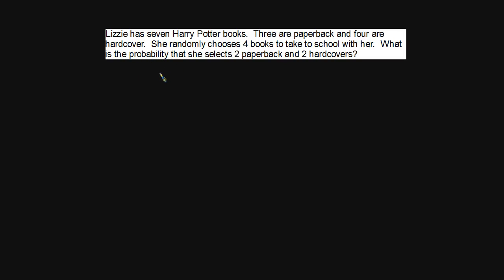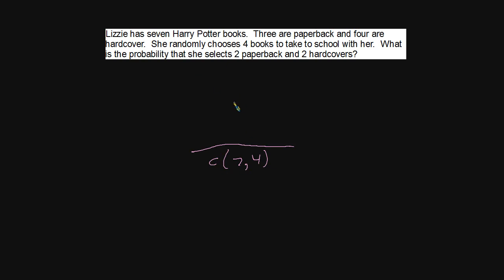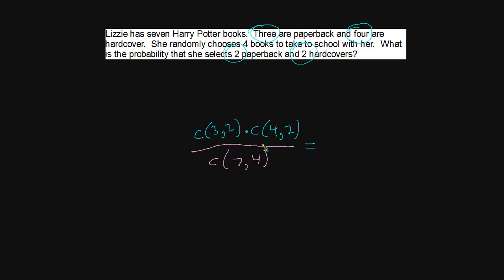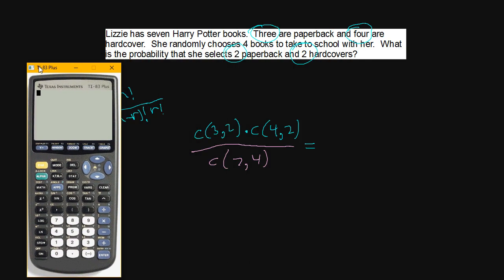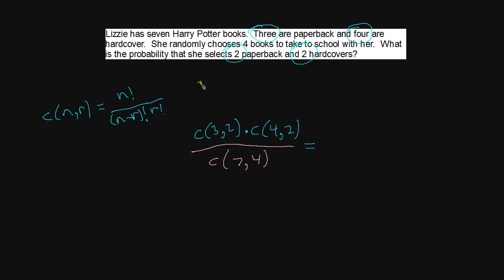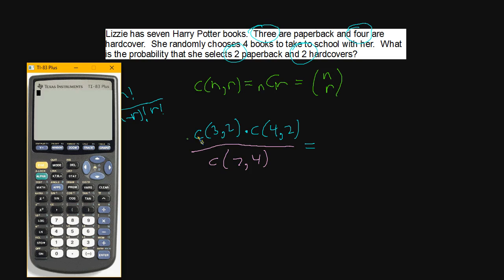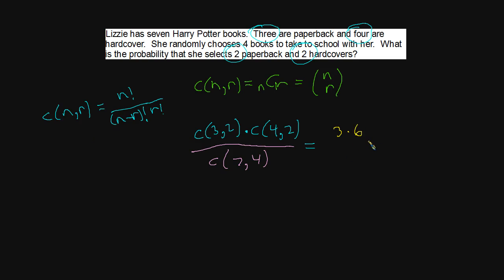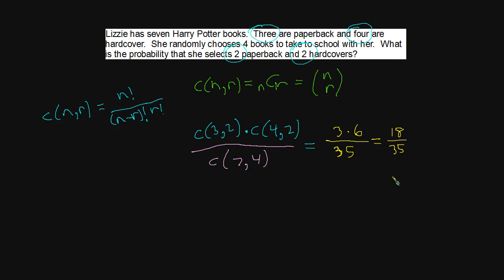Probability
Using either combinations or permutations.  Watch the video to find out which one!